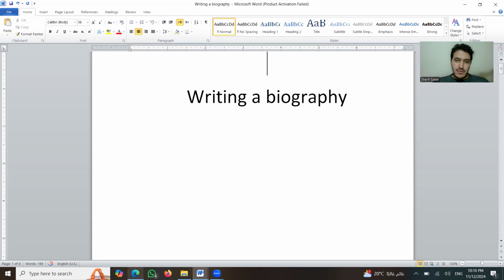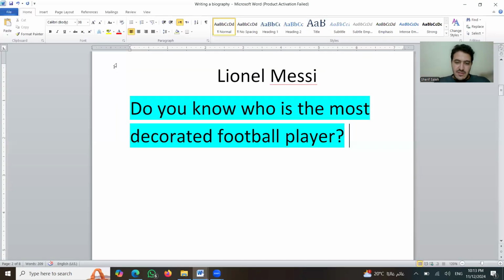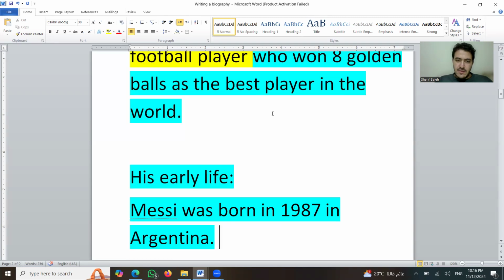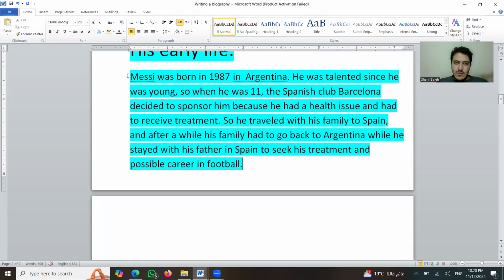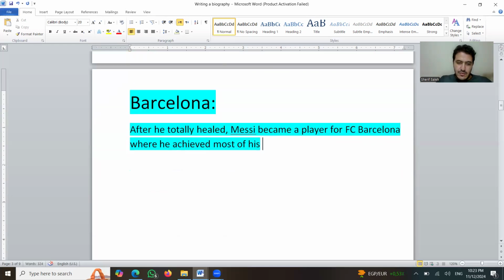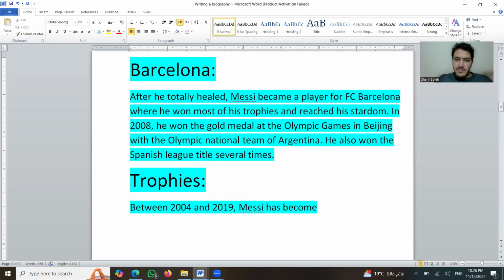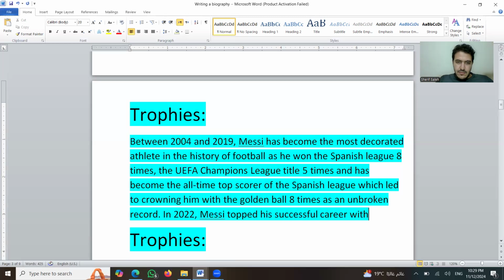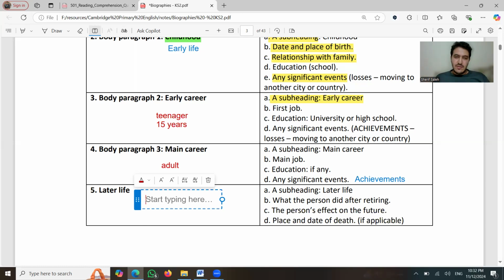How to write a biography - Key Stage 2 KS2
In this video, you'll learn step-by-step how to write a biography.